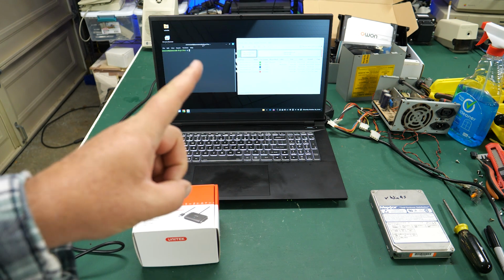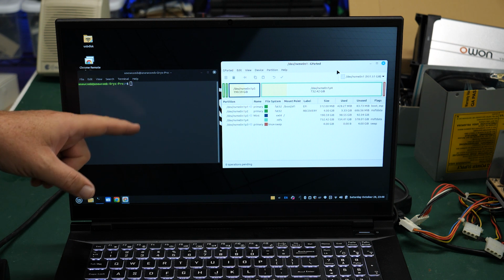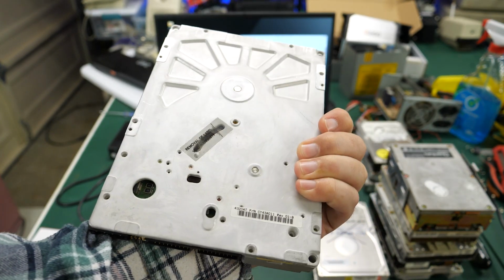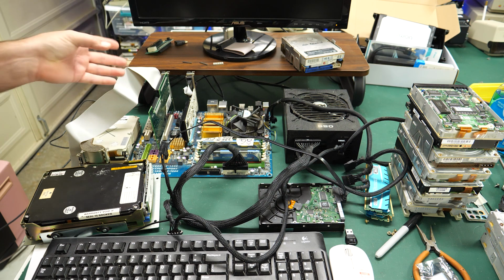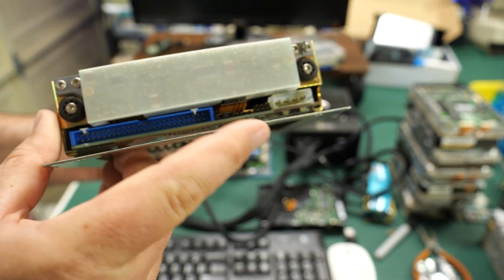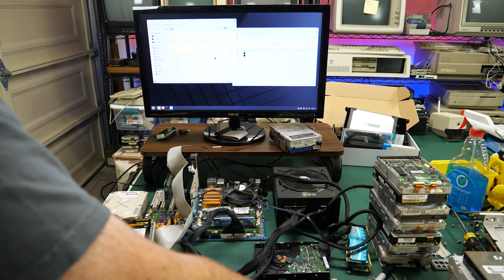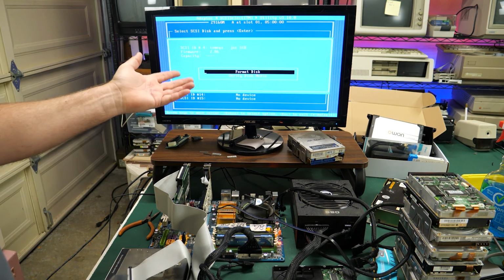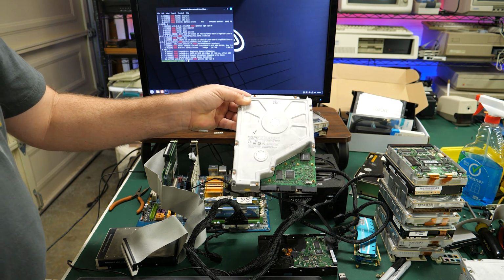Can Old Hard Drives Be Saved?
I found an old box of spinning rust. I will go through the tools I use to test old IDE and SCSI hard drives and see how many of them actually still work.

USB to IDE/SATA Adapter

Chapters:
00:00 - Intro
02:21 - USB Adapter And Software
06:14 - Using GParted, dmesg, and Testdisk
09:56 - Bigfoot Drive
11:45 - Apple IDE Drive
14:50 - Testing SCSI Drives
20:31 - SCSI BIOS Utilities
26:41 - Jet Engines! Failed SCSI Drive
28:20 - IOmega Jaz Drive

Ebay Store